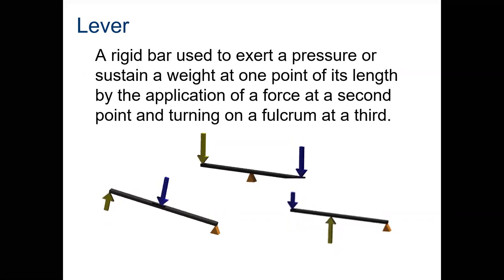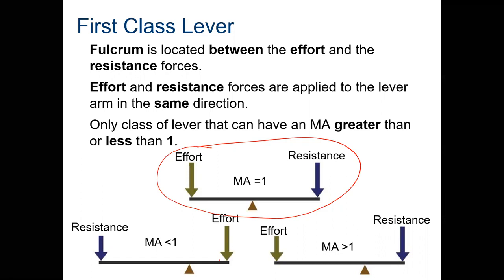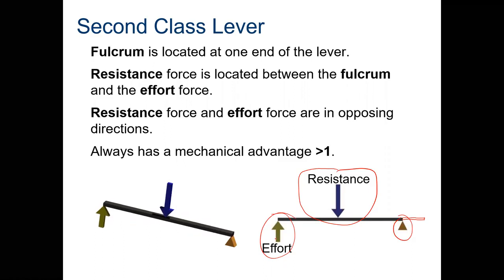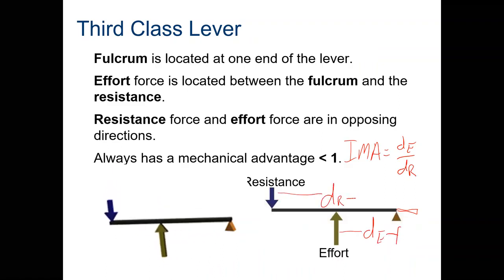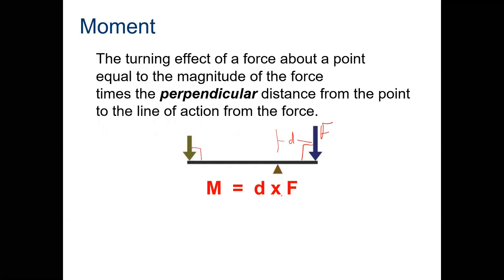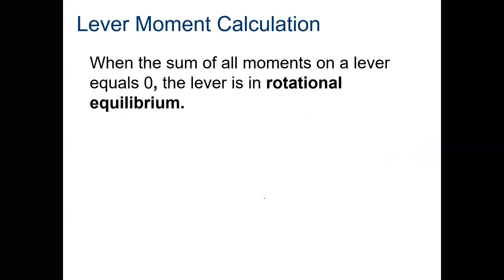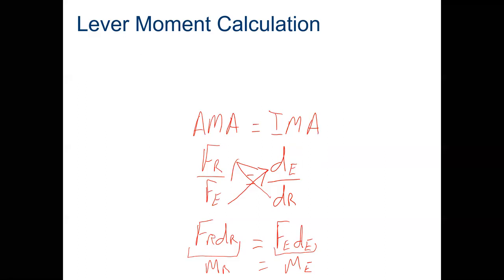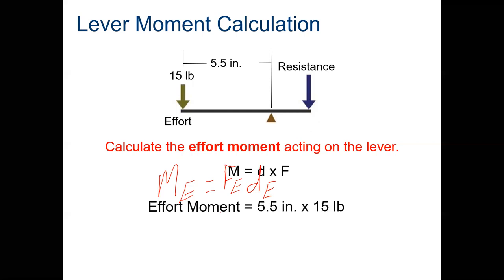Levers and Static Equilibrium